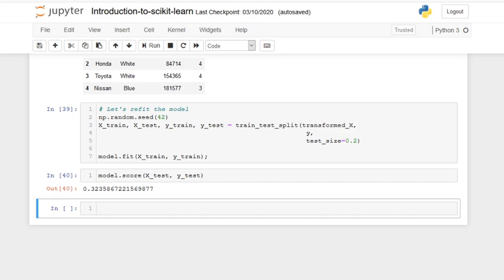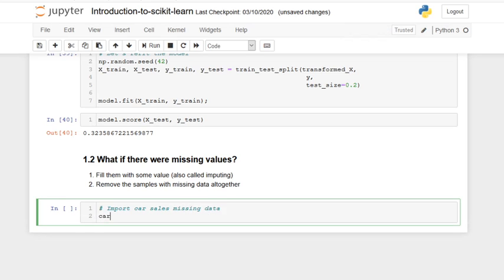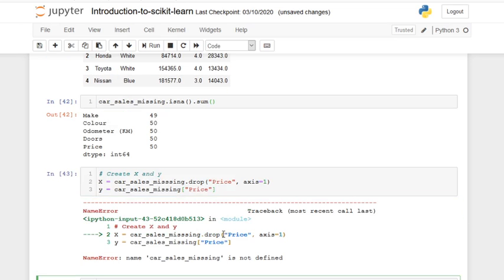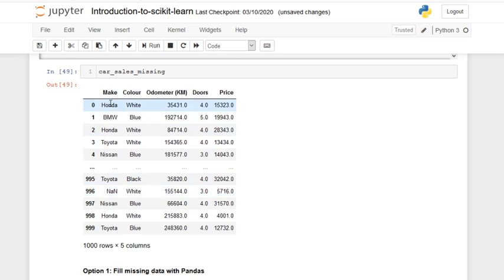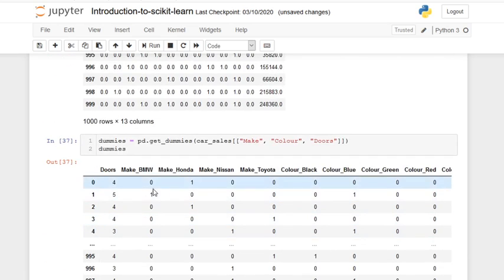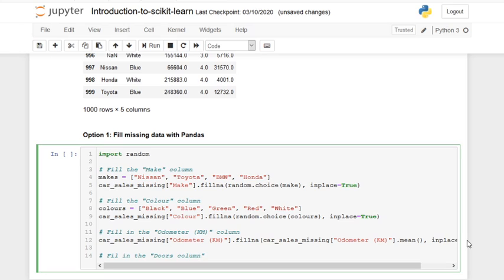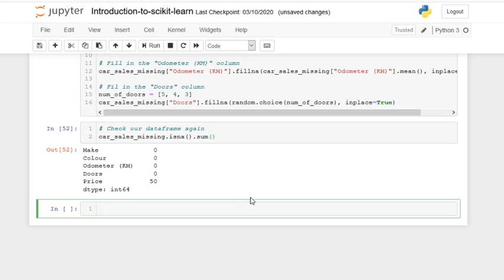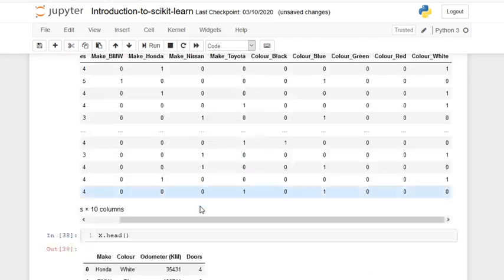Getting our data ready - Filling in missing values - Part 1 - 34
Today we will be doing the third step of getting our data ready: filling in missing values in our dataset. This is an important step since machine learning models can't predict with missing values. In this part we will be learning to do this with the Pandas Library.